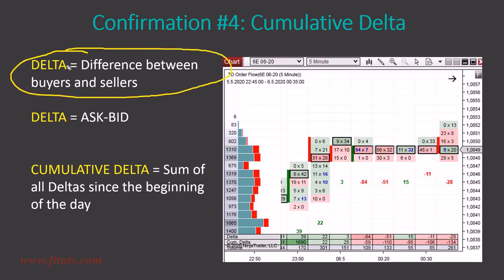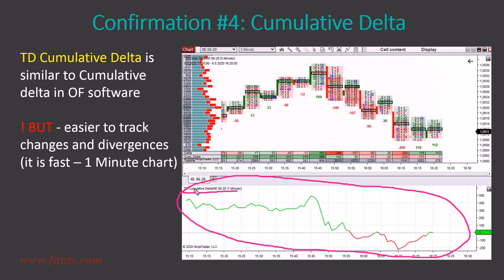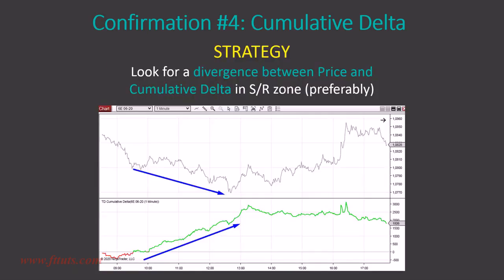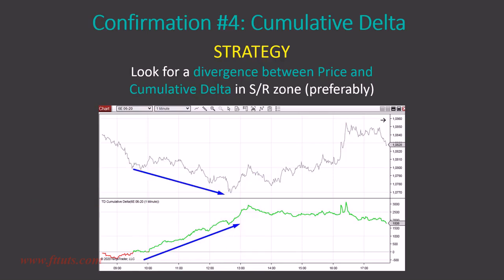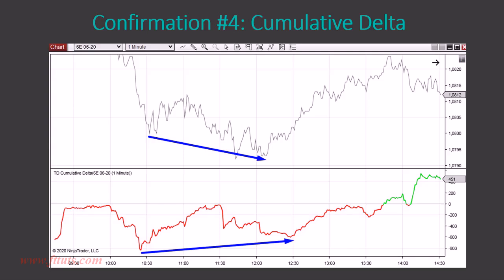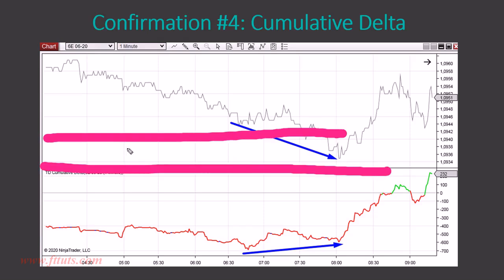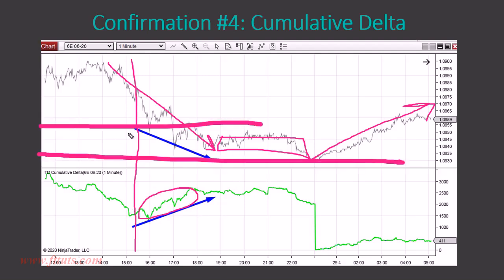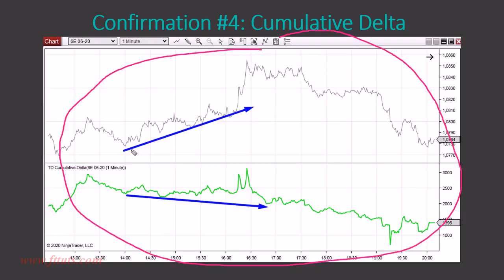5 Onay 4 – Kümülatif Delta Sapması